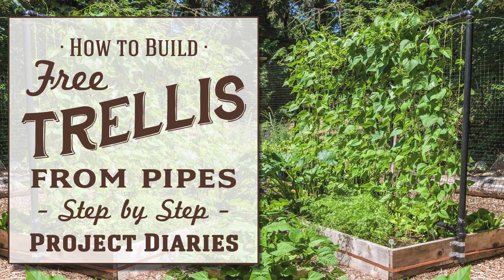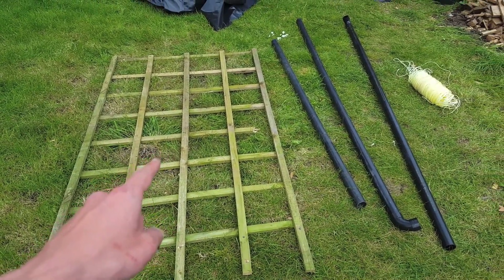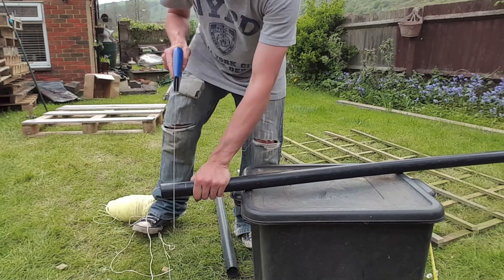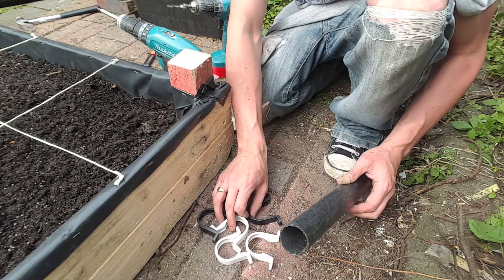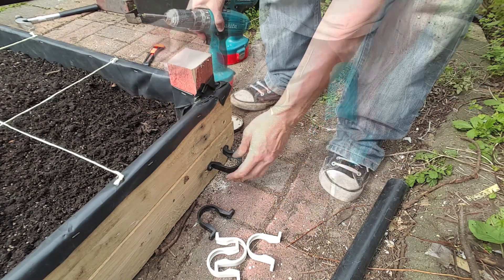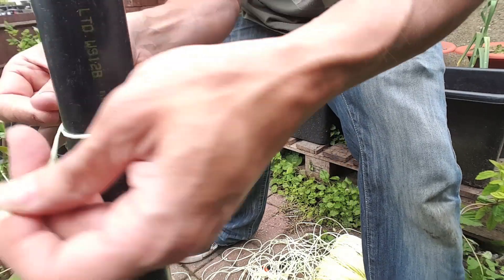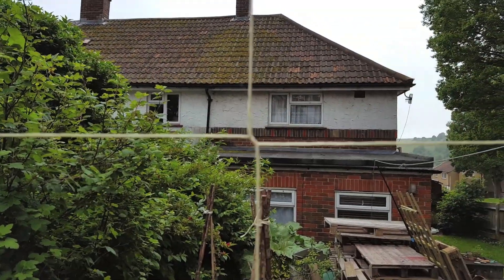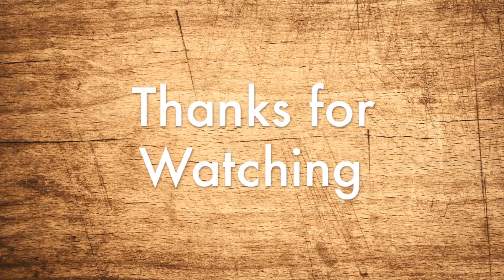★ How to: Make A Free Trellis from Pipes (A Complete Step by Step Guide)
In Today's Project Diary Video I will show you how I made a free Trellis from salvaged Pipes recycled from a Skip. Please make sure you have the Skip owners permission before removing anything. It is illegal in some Countries to take discarded items from a Skip or recycle Bin.

USEFUL SQUARE FOOT GARDENING EQUIPMENT

🇬🇧 UK BUY ONLINE:

SQUARE FOOT GARDENING BOOK
Go-SURE PERLITE 10L BAG
PLANT !T PERLITE 100L BAG
PEAT MOSS 10L BAG
PEAT MOSS 100L BAG
OUTDOOR NYLON STRING
PLANT !T VERMICULITE 10L BAG
PLANT !T VERMICULITE 100L BAG
HEAVY DUTY STAPLER

🇺🇸 USA BUY ONLINE:

PEAT MOSS 8 QUART BAG
PEAT MOSS 1 CUBIC FOOT BAG
OUTDOOR NYLON CORD WIRE
VERMICULITE BAG
HEAVY DUTY STAPLER